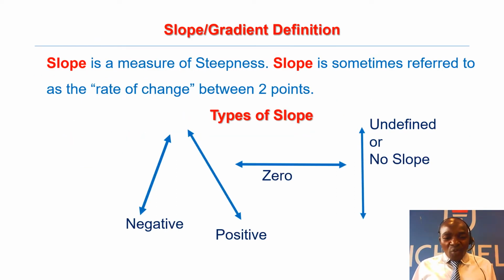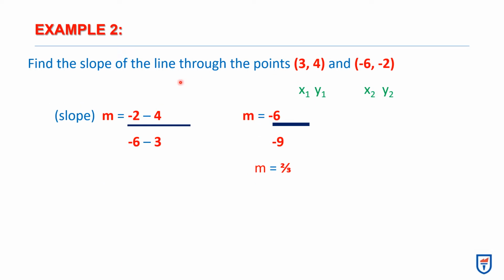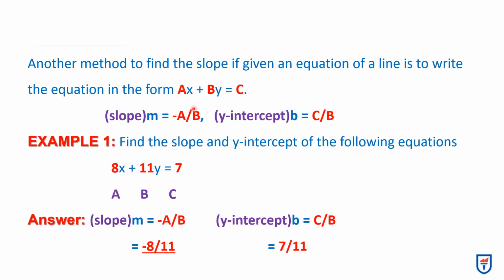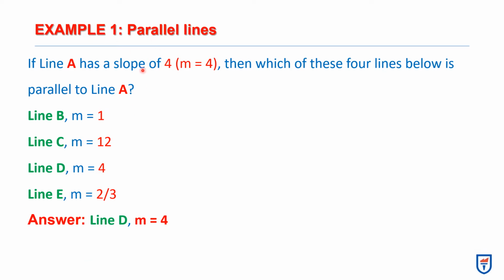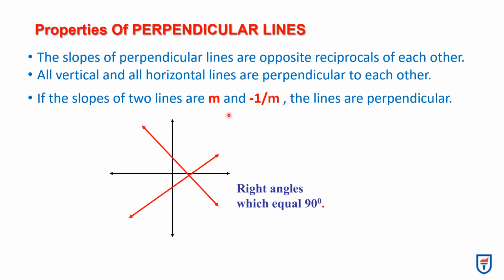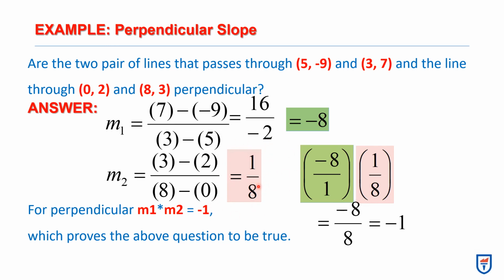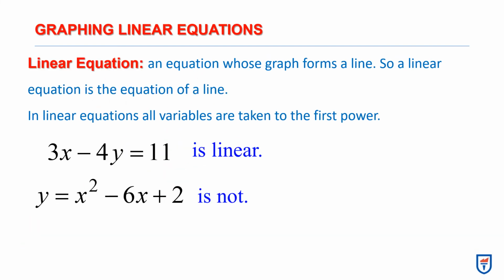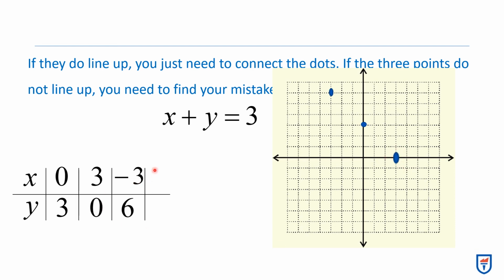Lecturer 1: Linear Equations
Linear Equations
Slope/Gradient calculation
Calculation of Equation of a line
Slopes of parallel and perpendicular lines
Drawing graphs of linear equations